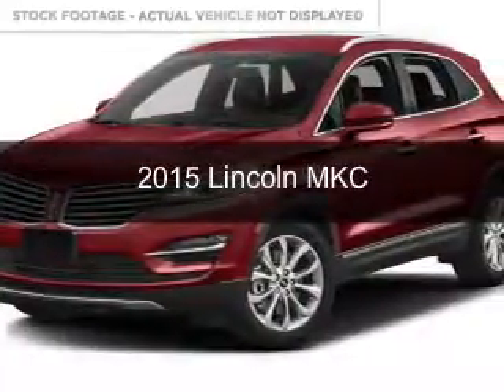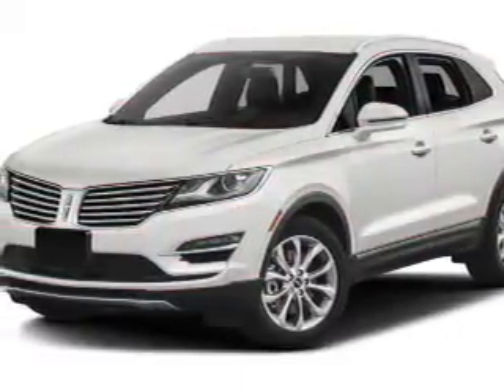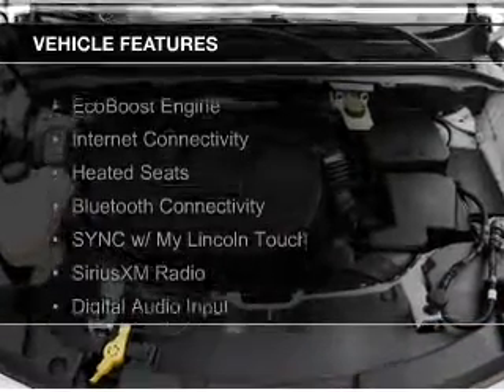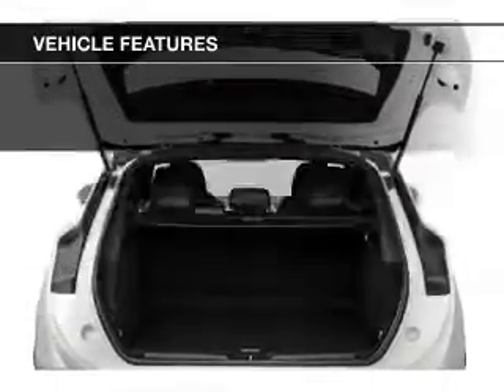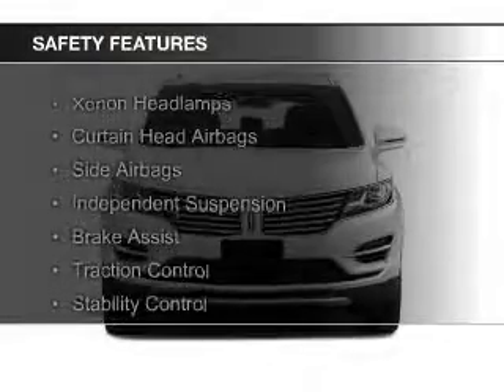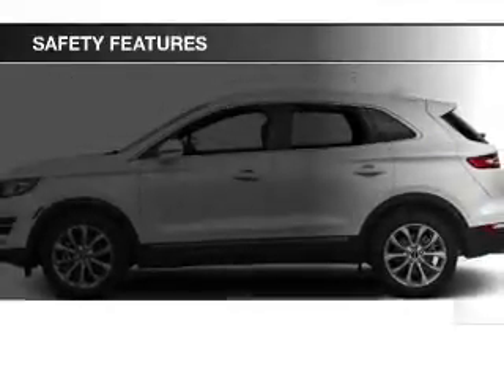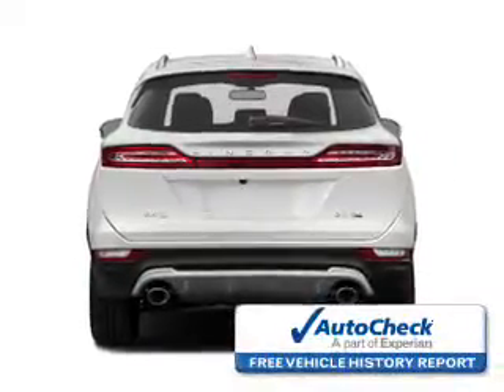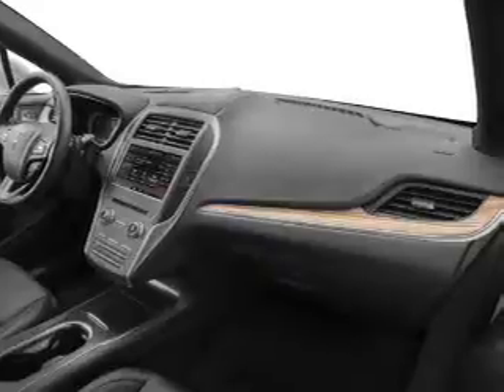2015 Lincoln MKC - Narragansett RI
Phone:
Year: 2015
Make: Lincoln
Model: MKC
Trim:
Engine: 2.0 liter inline 4 cylinder 16 valve
Transmission: 6-Speed Automatic
Color: Red
Mileage: 45416
Address:
21 Woodruff Ave.